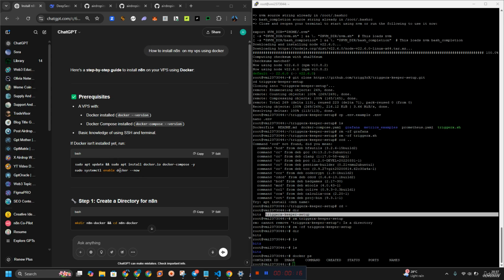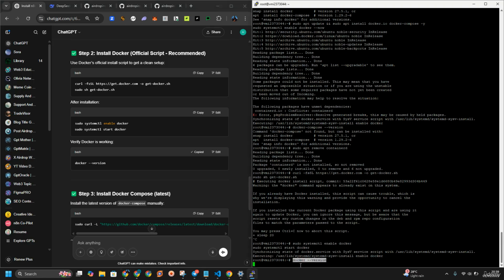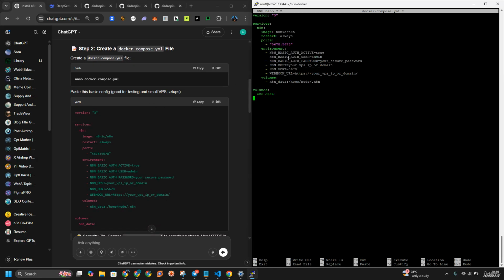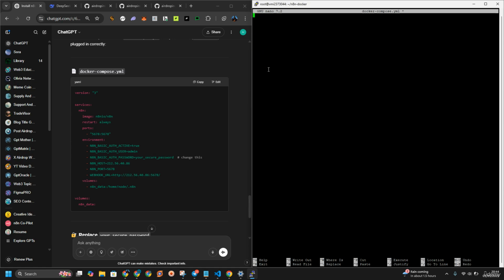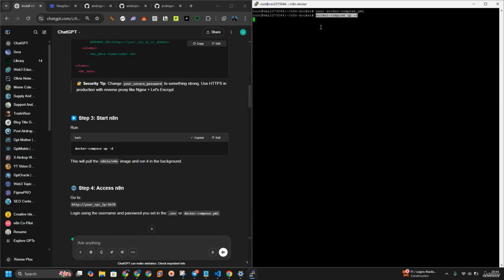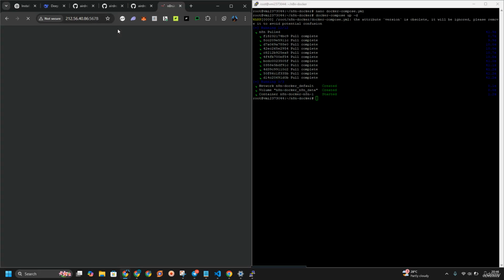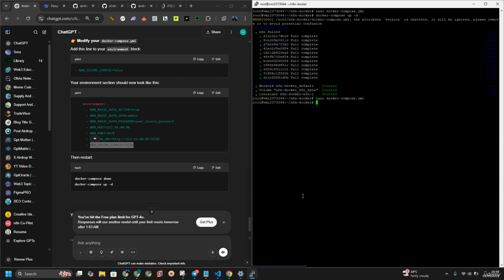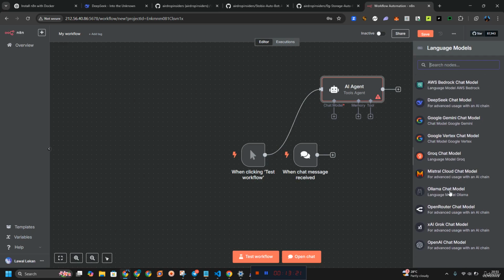How to Install n8n on Ubuntu VPS: A Step-by-Step Guide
Learn how to install n8n, the powerful open-source workflow automation tool, on an Ubuntu Virtual Private Server (VPS) in this easy-to-follow tutorial! This step-by-step guide walks you through the entire process, from connecting to your server to configuring n8n for seamless automation. Whether you're a beginner or an experienced developer, this video will help you get n8n up and running quickly on Ubuntu. Automate your tasks, integrate your apps, and boost your productivity with n8n!